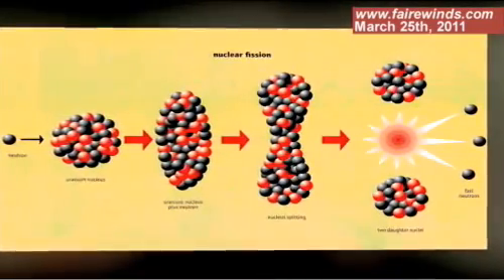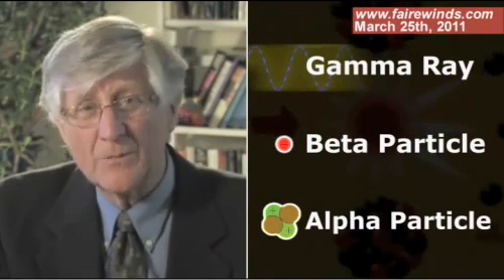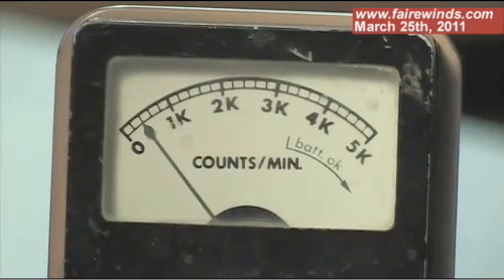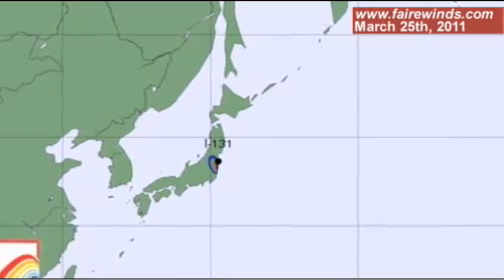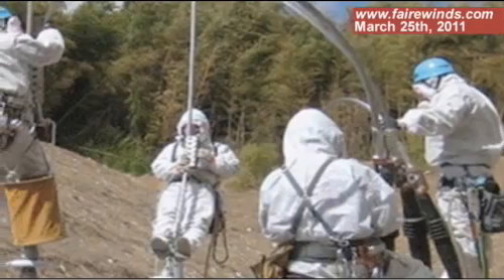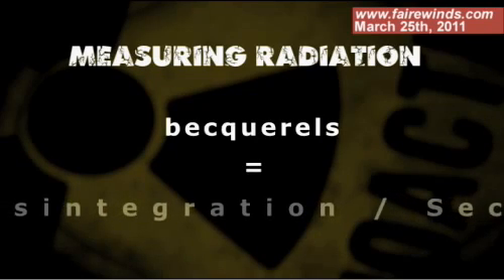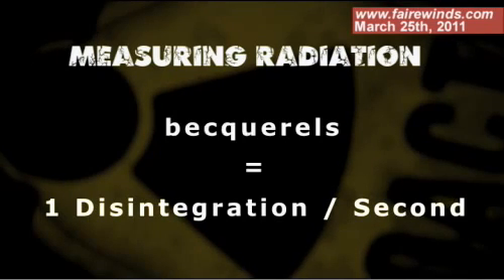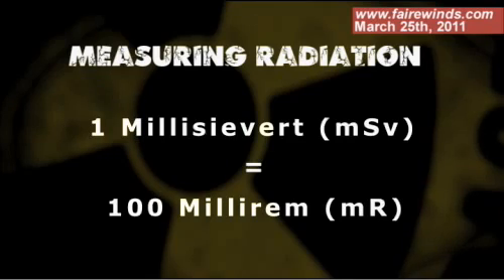Radiation & its Effects to your Body 101 - Fukushima Nuclear Plant Japan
Nuclear Engineer Arnie Gundersen's firm is producing videos explaining in clear, concise and easy to understand language the dangers we face in the wake of the Fukushim nuclear disaster.